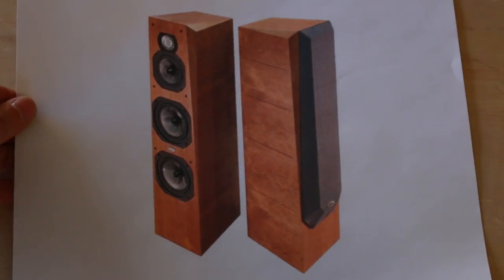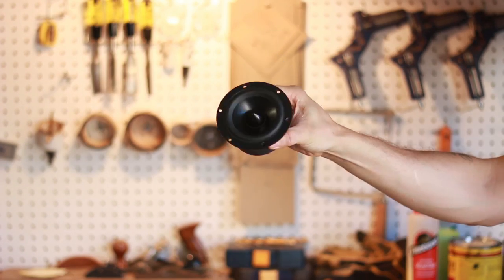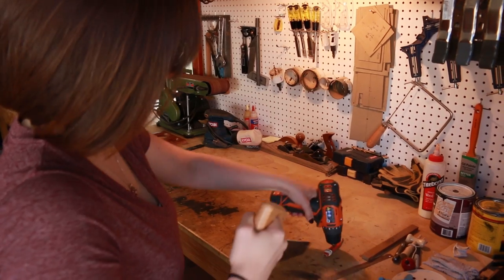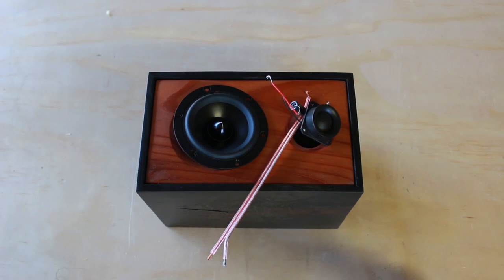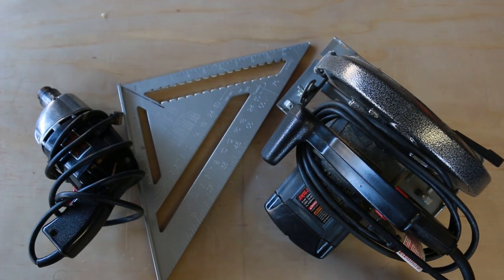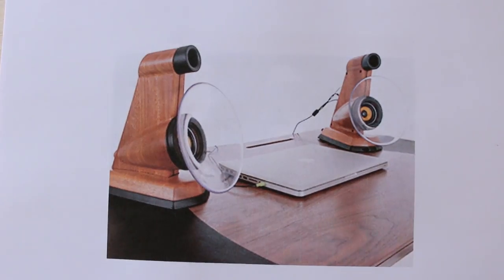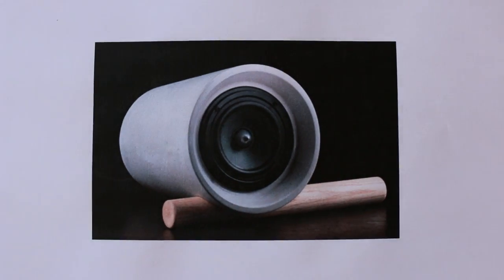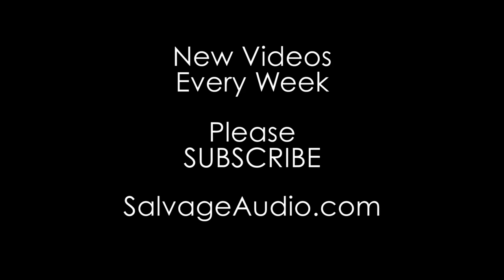Audio Lessons: YOU CAN Build Speakers That Sound Great!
If you have the desire YOU CAN build your own speakers that sound great!

CAMERA GEAR
Wide Lens
50mm Lens

-Kirby